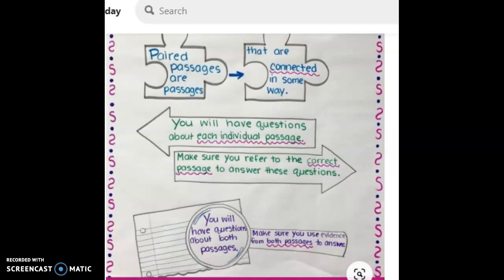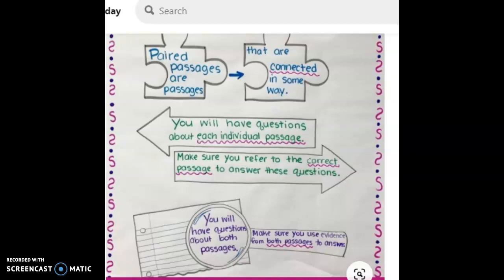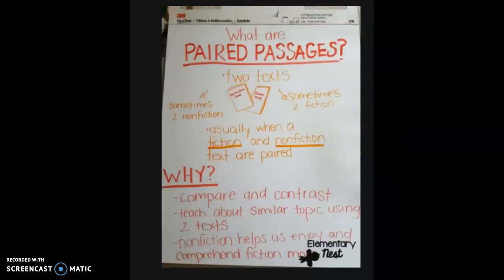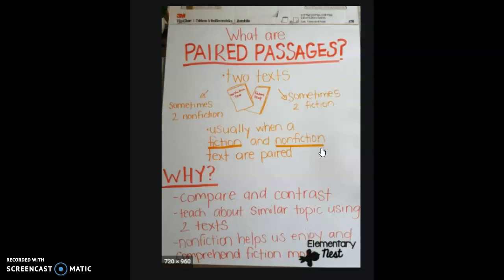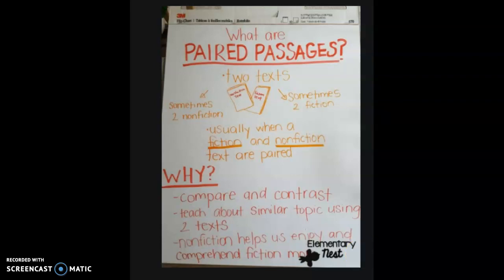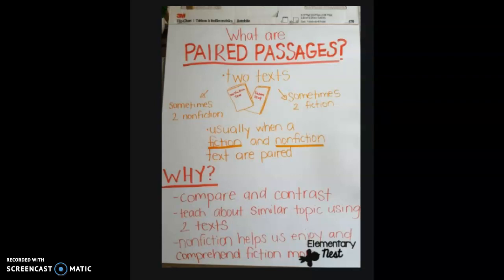Paired Passage Intro